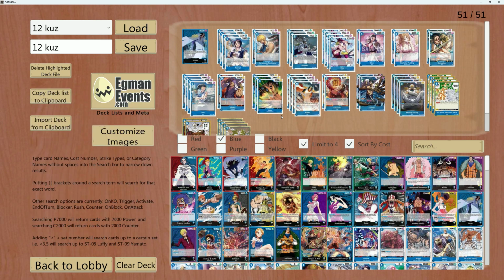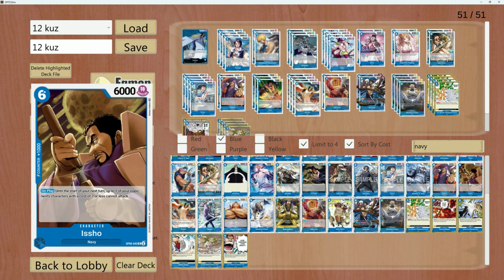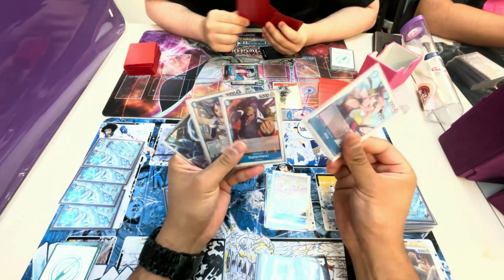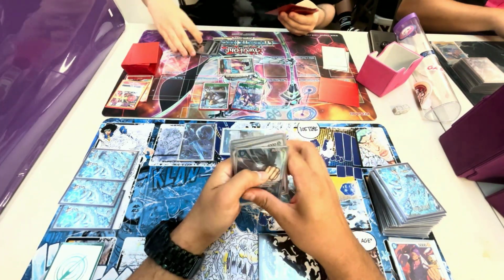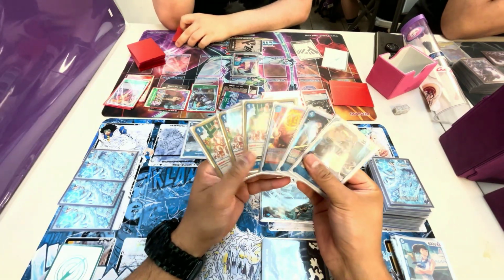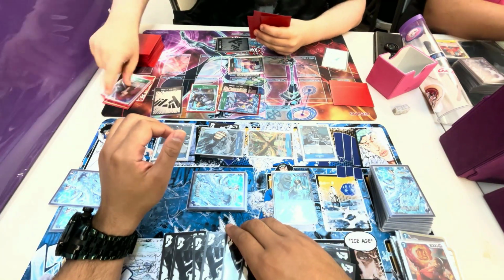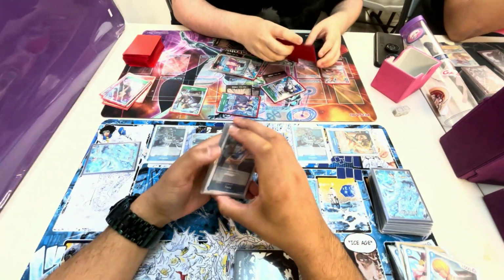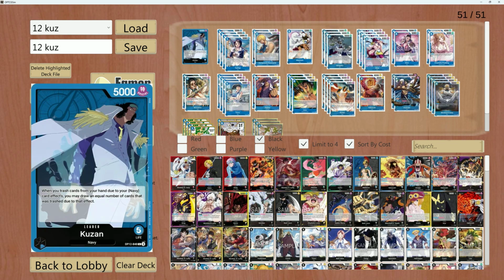OP12 | Curio Caverns Series | Kuzan FIGHTS Smoker!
Check out this OP12 deck profile featuring Kuzan A NEW BLUE LEADER in OPTCG. See the best strategies and cards to include in your deck using Monkey D Garp and Kuzan! Today we take on G/R Smoker at locals!

PLAYMATS!

Matches
Intro 0:00
Game 1 6:41
Closing Thoughts 25:23